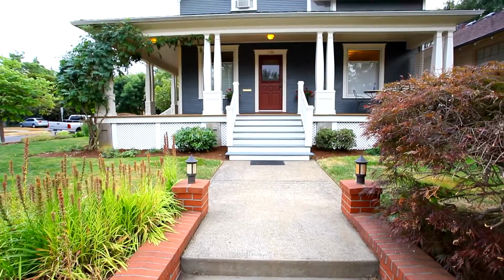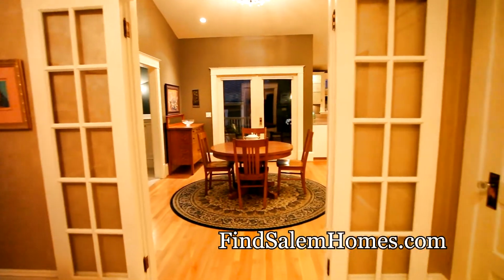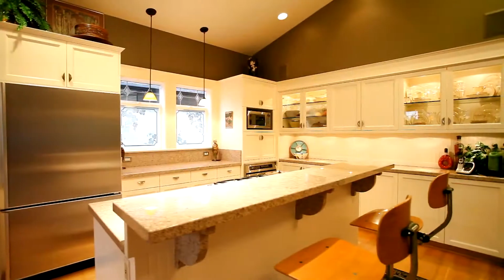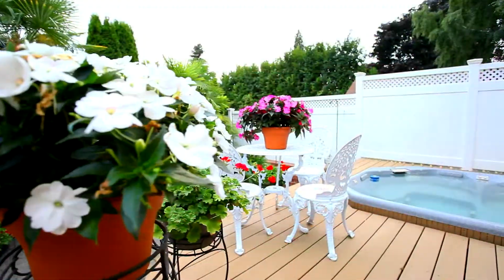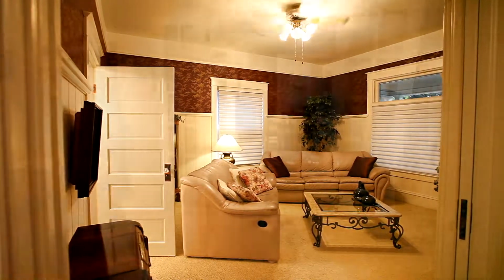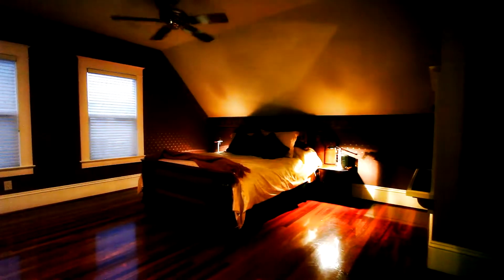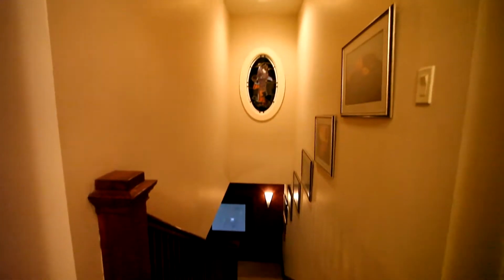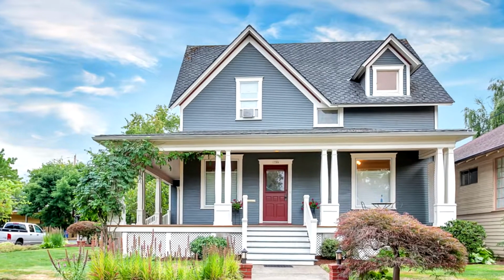Beautifully Remodeled Historic Home| Salem historic homes for sale and real estate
National Register of Historic Places. Samuel Hughes House built in 1908 with custom remodel in 2000. In Salem's Court-Chemeketa Historic District. Gourmet kitchen with granite, oak hardwood floors, custom cabinetry. Stained glass, etched glass, custom yard brickwork, dramatic waterfall. Surround sound. One of a kind beauty!